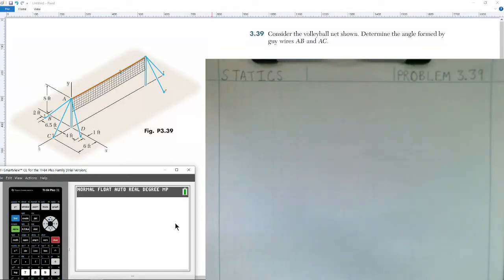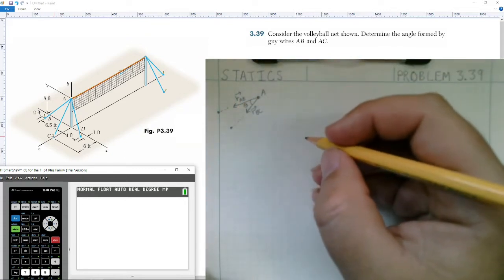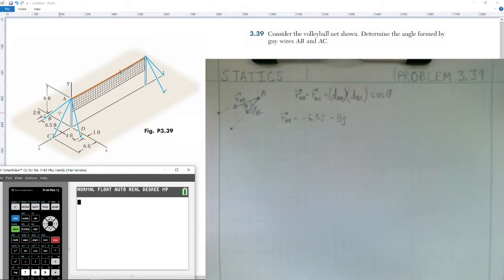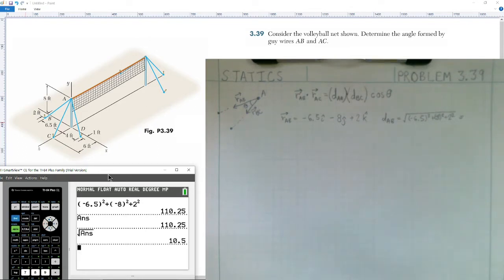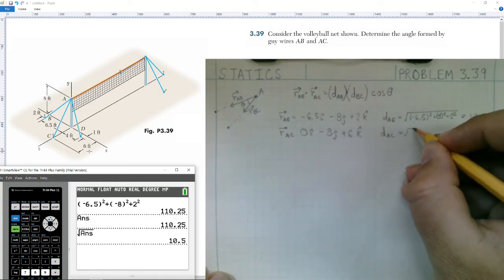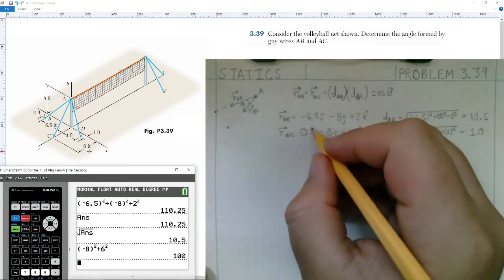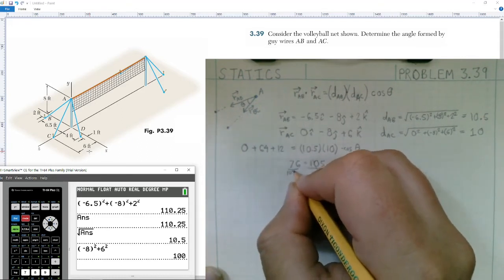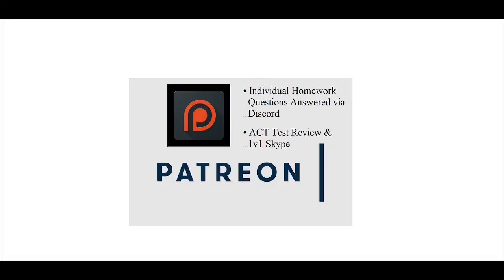Statics Problem 3.39